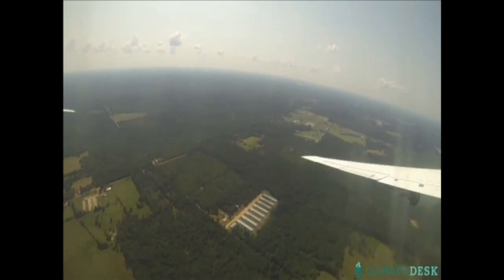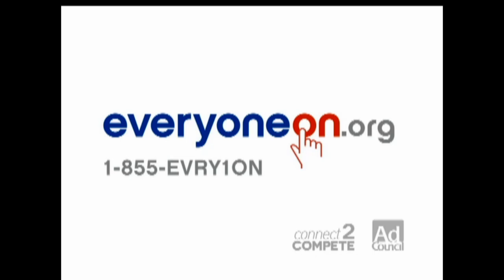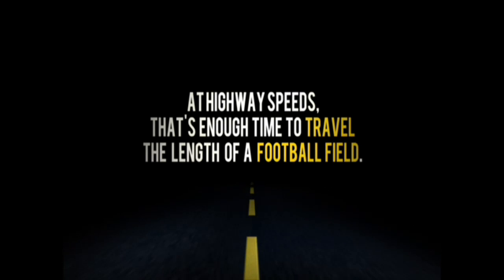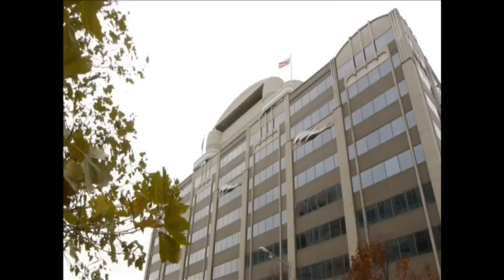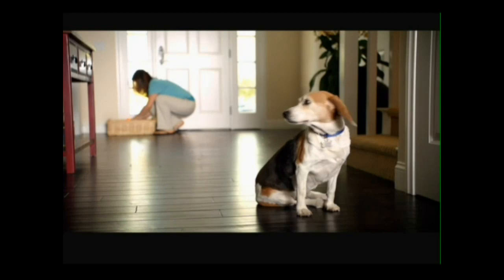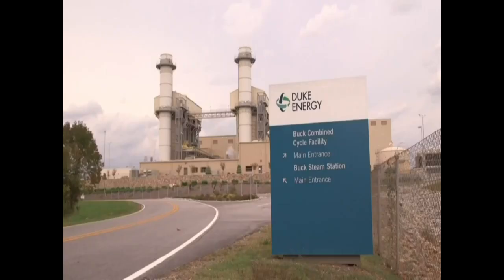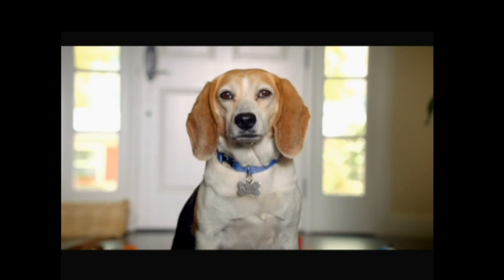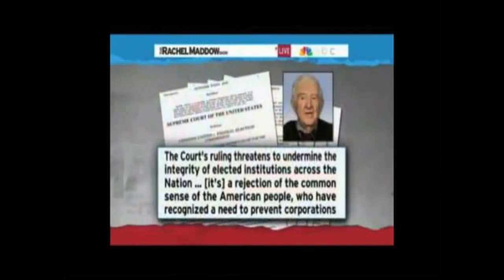The Bill Press Show - November 16, 2015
Today's Guests:
Elias Isquith, Staff Writer for Salon
Ben Schreckinger, Political Reporter for Politico
Brian Fallon, Press Secretary for Hillary Clinton for America
Irin Carmon, MSNBC Reporter and Co-Author of Notorious RBG: The Life and Times of Ruth Bader Ginsberg
Karoun Demirjian, Defense and Foreign Policy Reporter for The Washington Post

TawkrTV - beyond left or right and right or wrong, it's just talk! News and views, politics, entertainment, and always opinions.